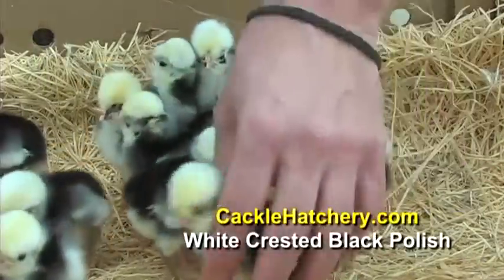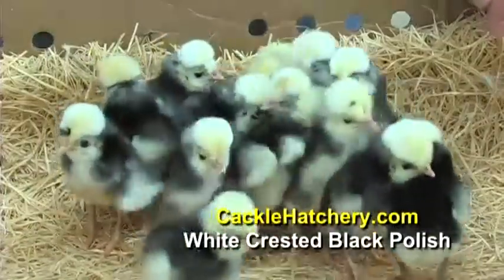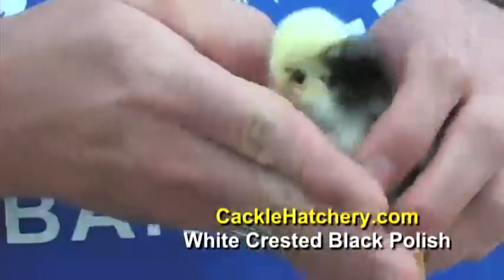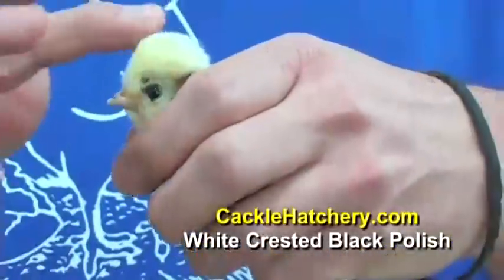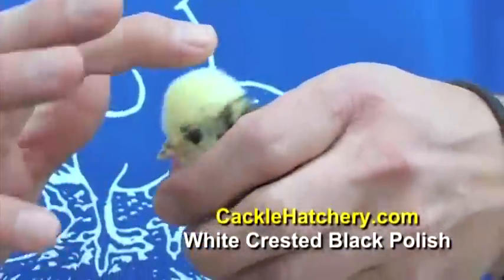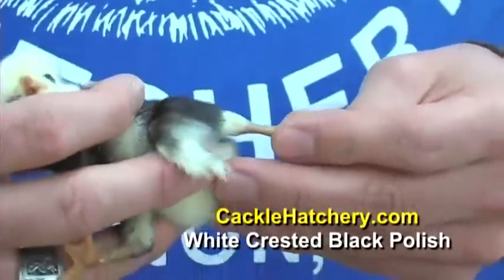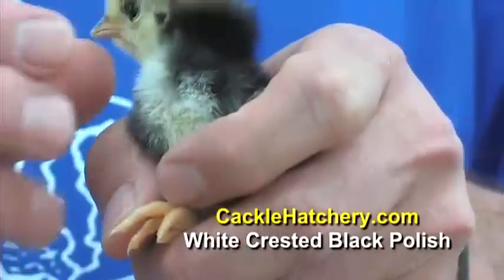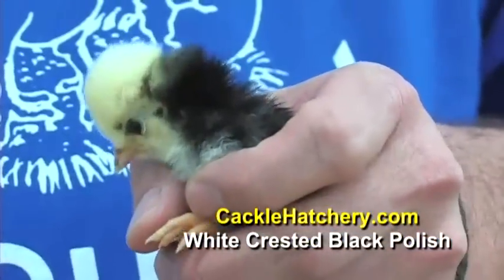White Crested Black Polish Chicken Breed | Cackle Hatchery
You can buy White Crested Black Polish Chicks at our website.  One of many chicken videos by Cackle Hatchery.

Cackle Hatchery® has White Crested Black Polish chicks available. The Polish breed originated in the Netherlands. Several varieties of this chicken breed were admitted into the American Standard of Perfection from more than a century ago. The mature White Crested Black Polish chicken present a striking contrast in color with its body plumage of lustrous black and crests of white with a few black feathers. The little chicks are cunning with their black bodies and white "top hats." They are ideal show fowls. Cackle Hatchery® sells the non-bearded variety of the White Crested Black Polish chicken. You will be delighted with these lovely and interesting chickens. They are not only are attractive but useful, as they are fine layers of white eggs and non-setters. For more details give us a call!